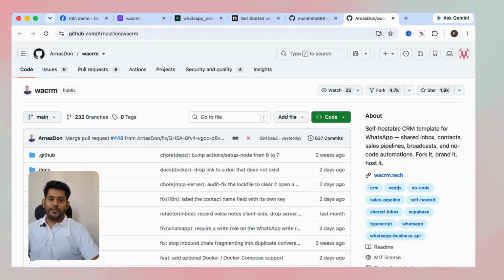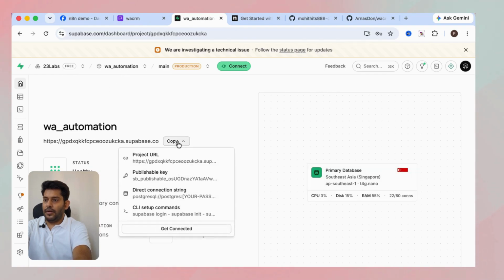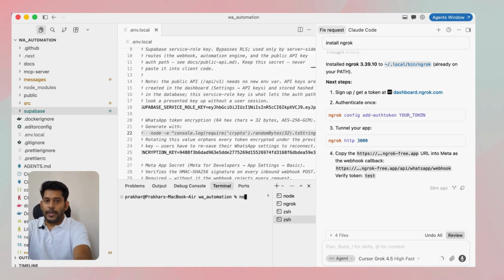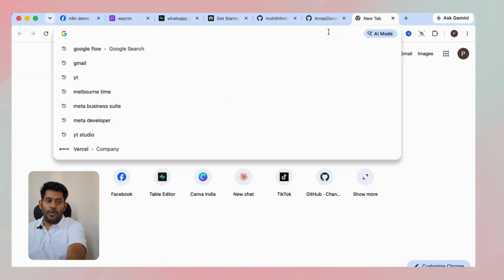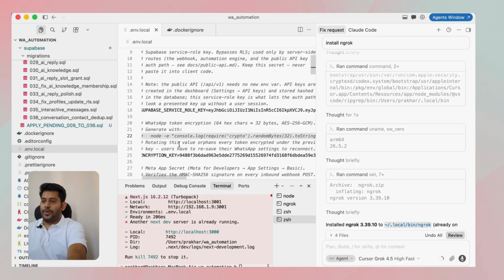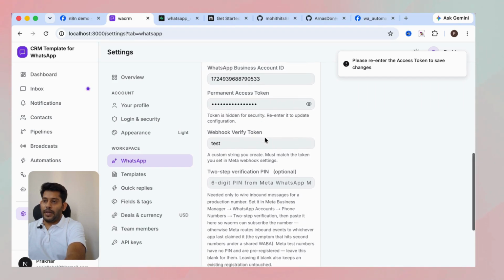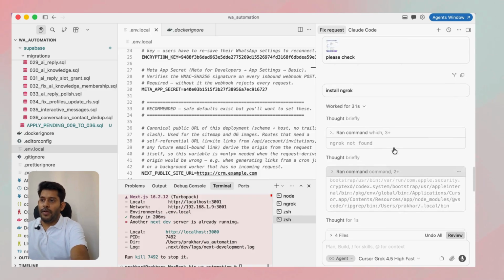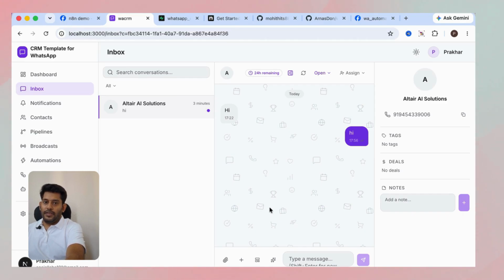Stop Paying for CRM! Build Your Own WhatsApp System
* Set up your own free WhatsApp CRM
* Build a self-hosted WhatsApp CRM from scratch
* Free WhatsApp CRM with open-source tools
* Replace WATI with a self-hosted WhatsApp CRM
* WhatsApp Business API CRM using open-source software
* DIY WhatsApp CRM with no monthly fees
* How to create an open-source WhatsApp CRM
* Self-hosted WhatsApp Business CRM setup
* Free WhatsApp CRM for businesses
* Open-source alternative to paid WhatsApp CRM platforms
* WhatsApp CRM without WATI or subscription costs
* Build a free CRM powered by the WhatsApp Business API
* Self-hosted WhatsApp Business API CRM tutorial
* Create your own WhatsApp CRM with open-source software
* Cost-free WhatsApp CRM implementation guide

Want a WhatsApp CRM without paying monthly fees? In this video, I'll show you how to create one for free using the official Meta WhatsApp Business API, the same API that powers WATI and Interakt.

✅ Want to Integrate AI Into Your Business?
✅ Looking to Add AI to Your Business?
✅ Ready to Bring AI Into Your Business?
✅ Want to Automate Your Business with AI?
✅ Need AI Solutions for Your Business?
✅ Transform Your Business with AI
✅ Power Your Business with AI Automation
✅ Take Your Business to the Next Level with AI
✅ Build AI-Powered Workflows for Your Business
✅ Use AI to Grow and Automate Your Business

🔹 To schedule call ping me over WhatsApp today: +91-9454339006

On this channel, I share practical **n8n automation tutorials**, showing you step by step how to build powerful no-code workflows that save time and automate real business processes.

Your suggestions help shape future tutorials, and there's a good chance your idea will be featured in an upcoming video.